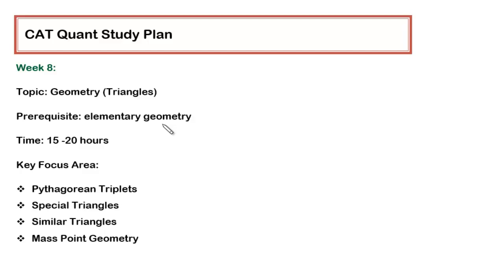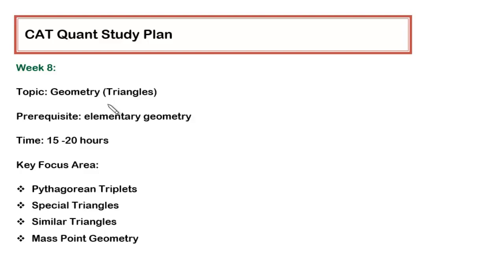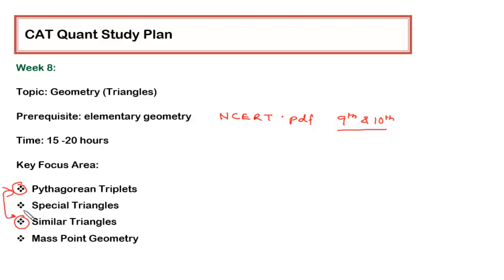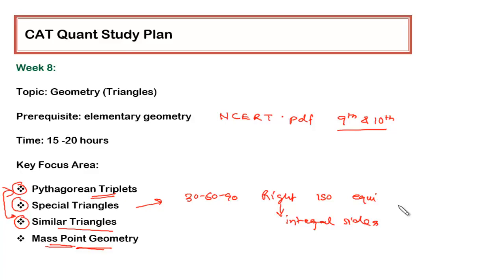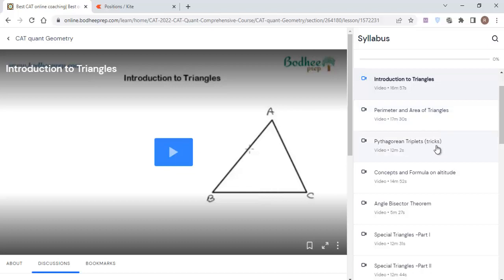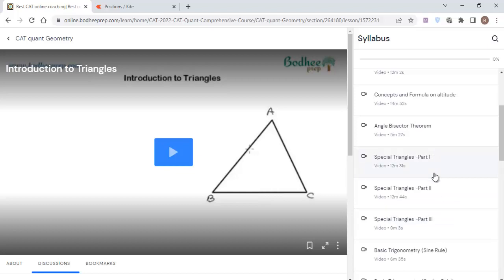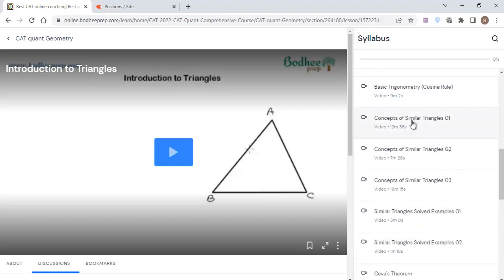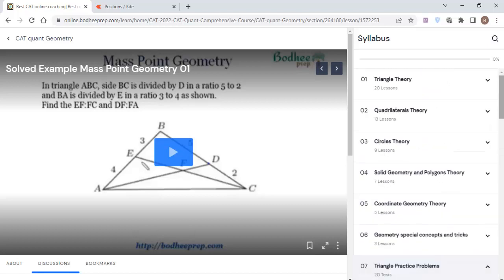CAT Quantitative Aptitude Study Plan- Week 8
This video focuses on what a learner should do in the eighth week of his QA prep.